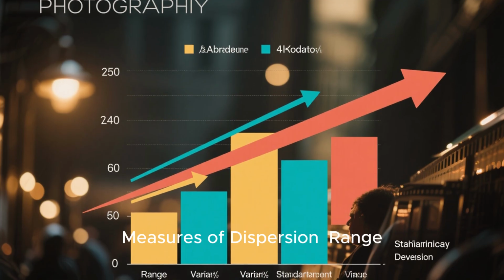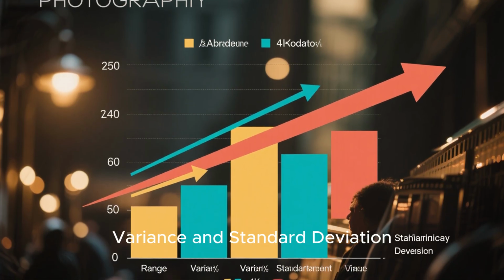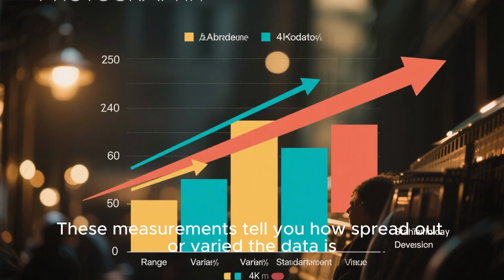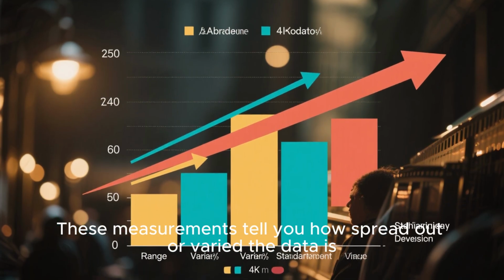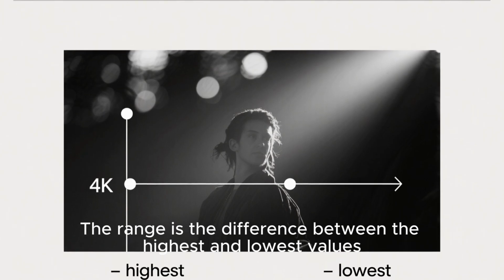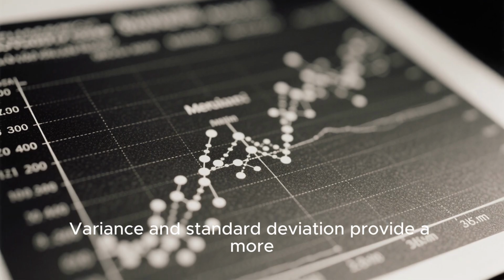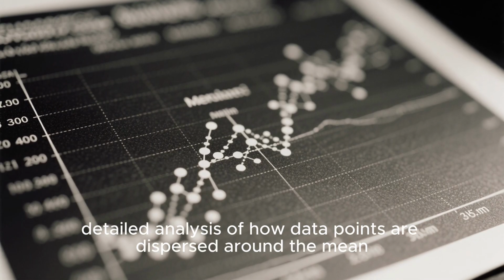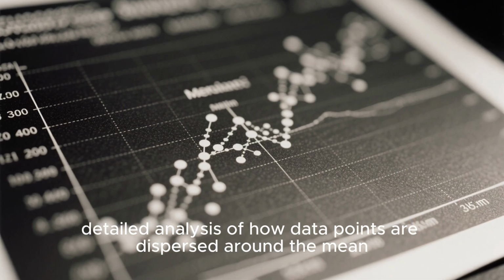Making Sense of Numbers with Mnr Le Cordeur | MATHEMATICS | 2025 DATA & STATISTICS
🎥 Welcome to Mnr Le Cordeur, where we reimagine the role of Mathematics in shaping South Africa’s future!

In this episode, we dive deep into the Data Handling & Statistics and How the simple reading of numbers can open doors to universes to be explored.